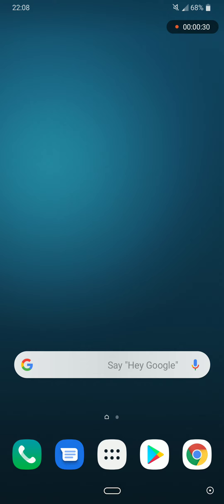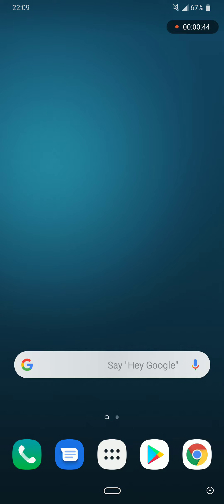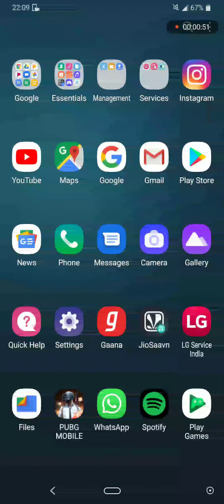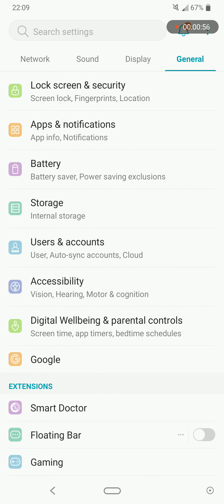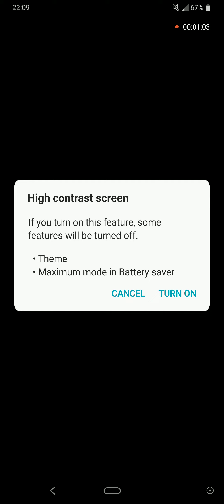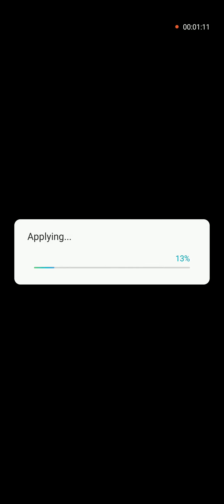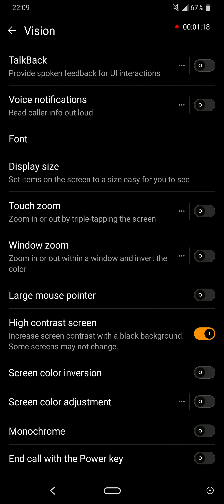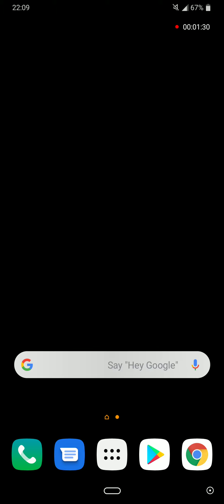LG V40 ThinQ - How to turn on dark mode!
This is a simple tutorial for turning on the dark mode on the LG V40 ThinQ .
It is the one and only available option for getting the dark mode turned on in the lg v40 and maybe other phones of lg like the g7 , g8 etc!

For additional information - this video has been recorded by the inbuilt screen recording option provided by lg itself .